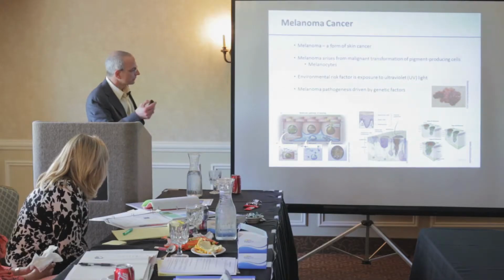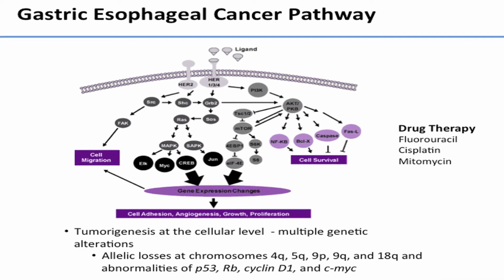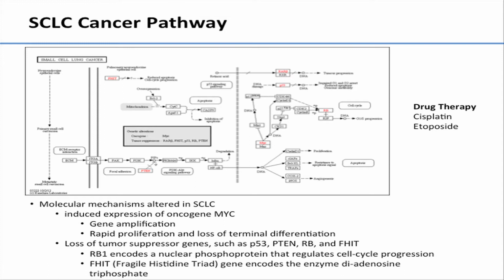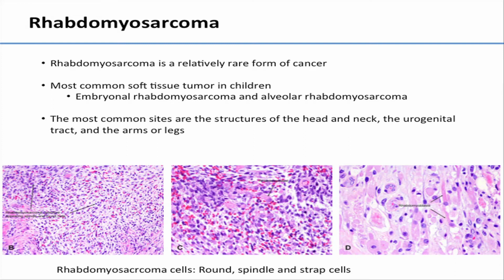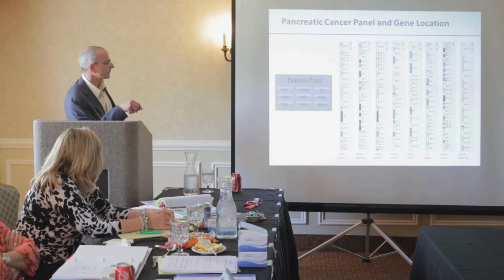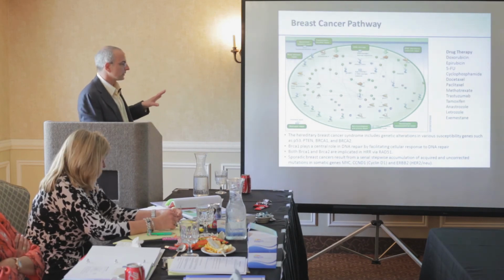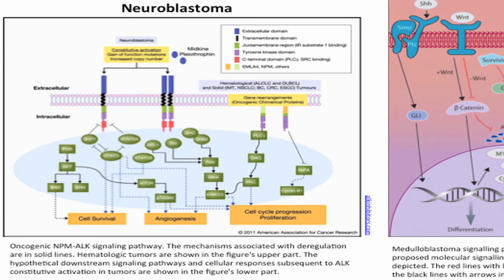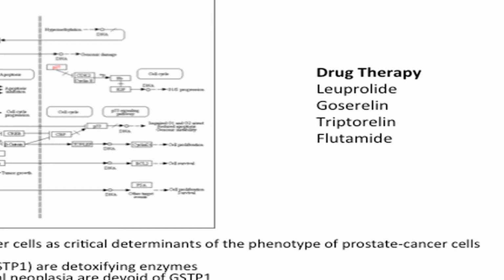GeneId Sales Rep Tr Module 2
PREVENTEST SALES REP TRAINING MODULE 2